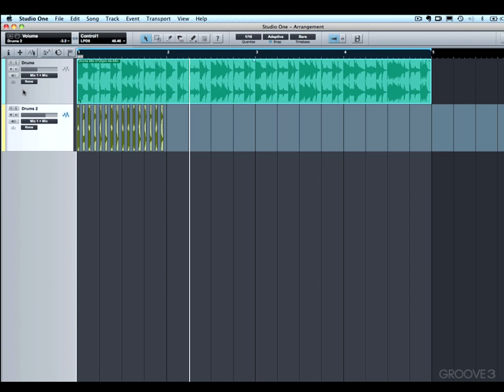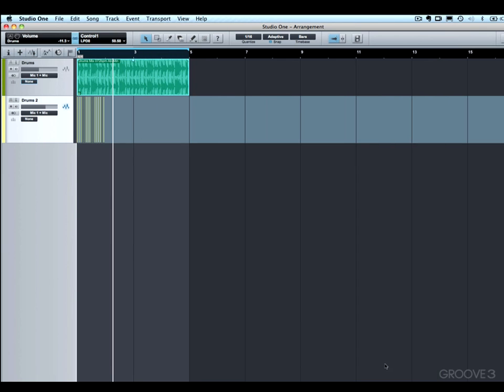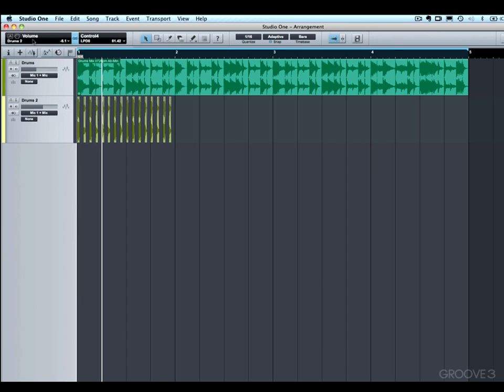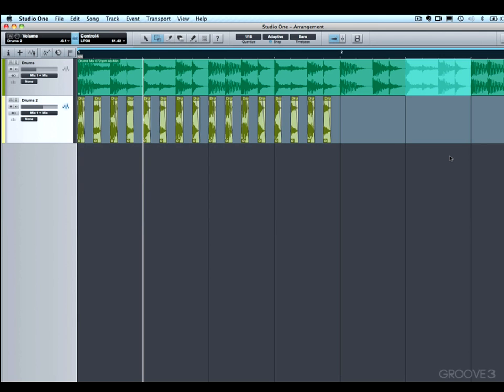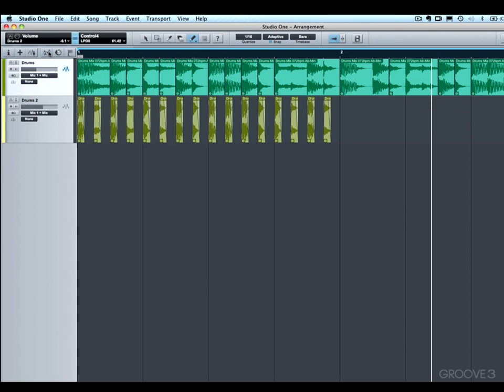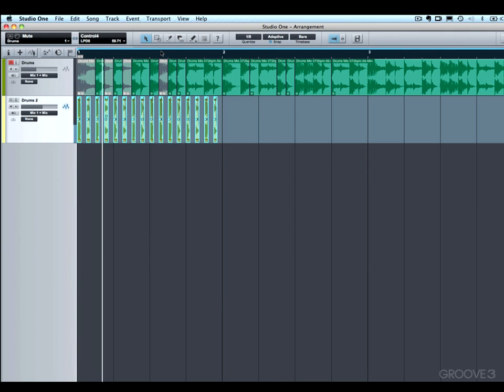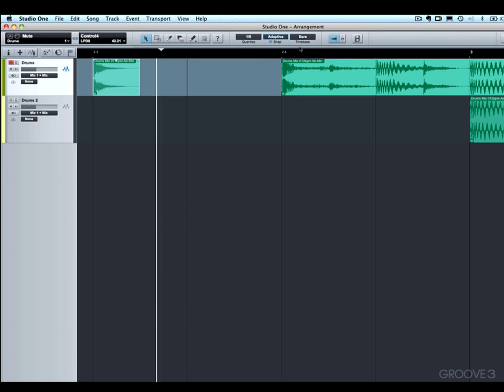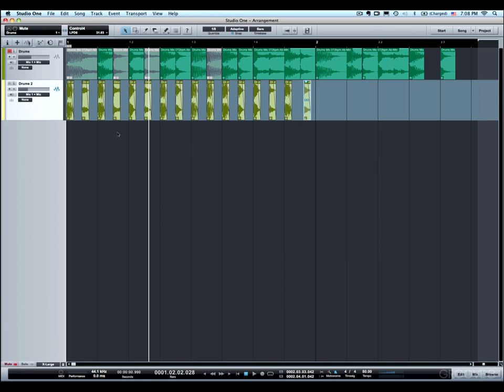Studio One - The Arrangement View Part1 04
Studio One Explained Tutorial